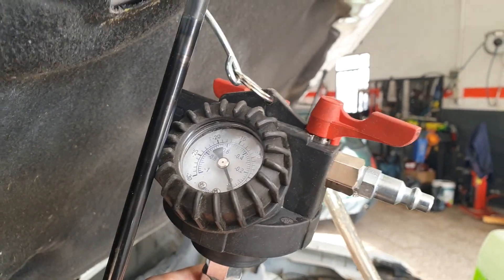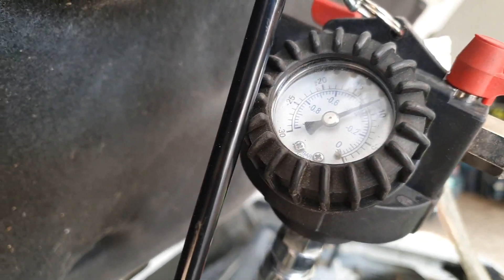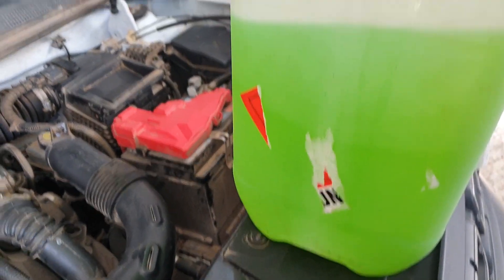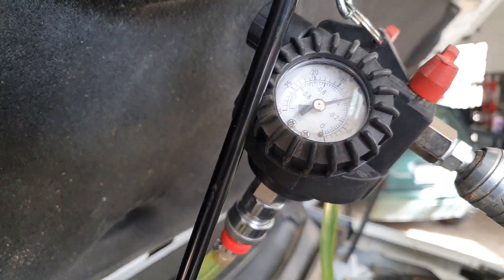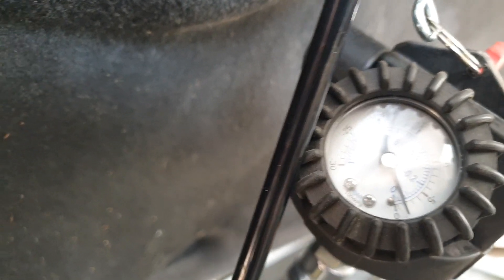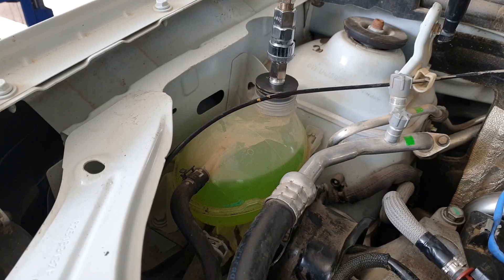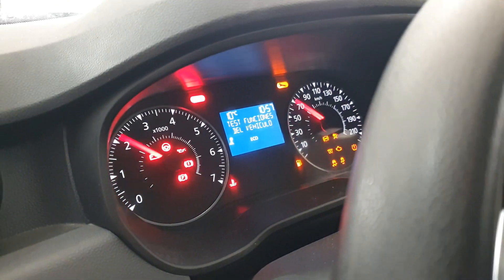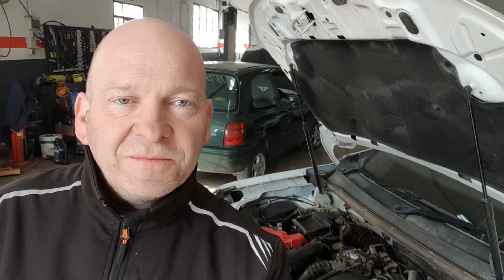Dacia Duster coolant replacement using the vacuum method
In this video @rpsspain1966 show how to use the vacuum method to replace the coolant in a Dacia Duster 1.5. This following on from the timing belt and water pump replacement, shown in the previous video.